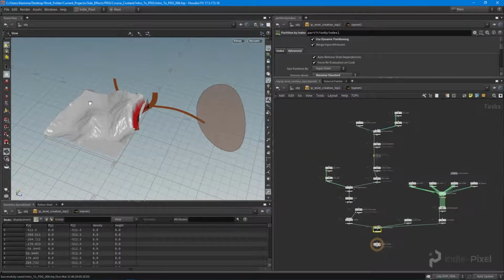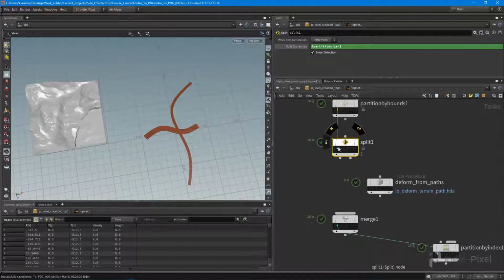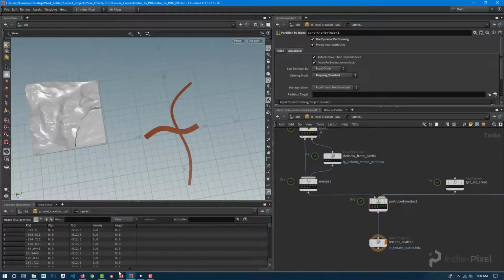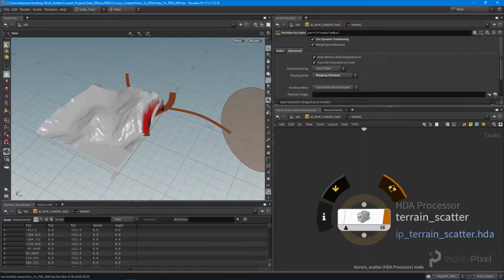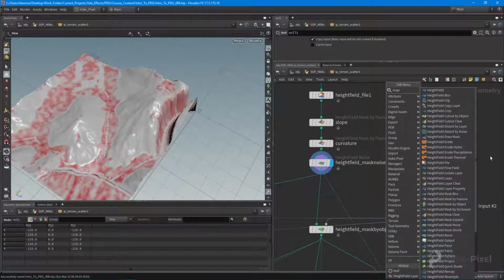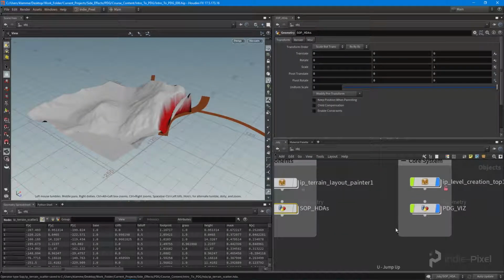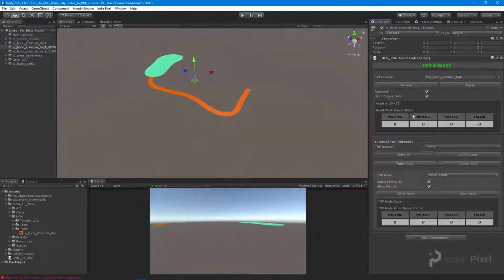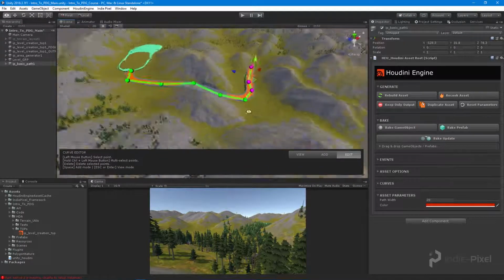PDG for Indie Gamedev | Section 6 | Video 8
Now let’s turn our attention over to the foliage that is intersecting with the Path.  We want to remove any of the foliage where the path is and possibly replace it with other type of foliage.  In this lecture we are going to focus on just removing it.